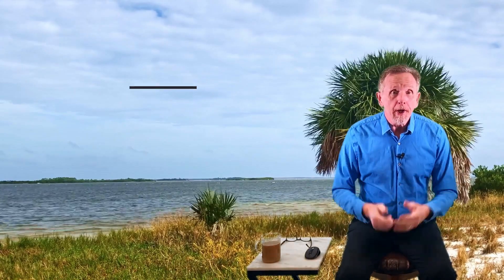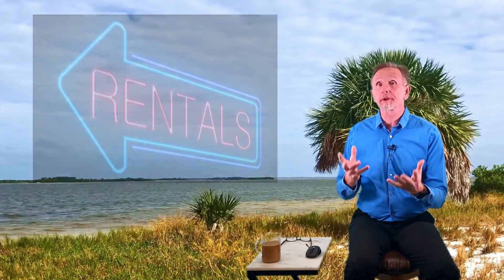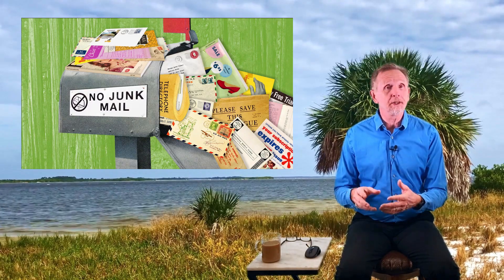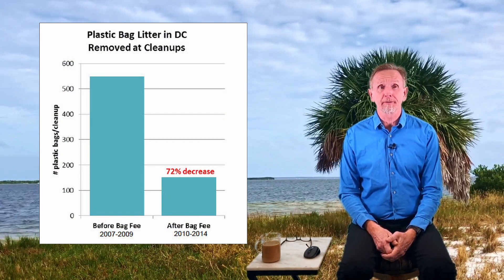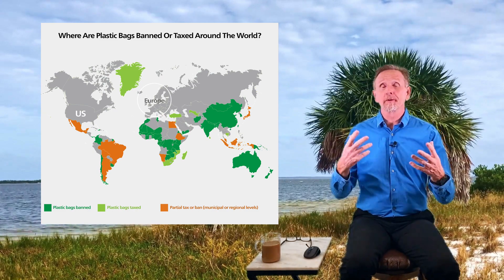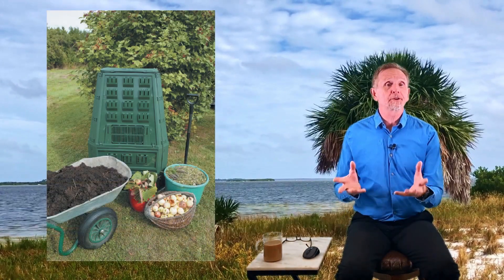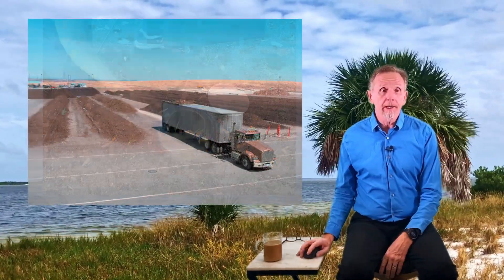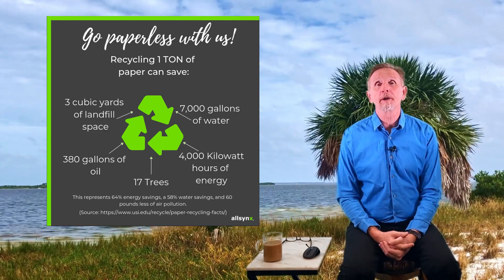APES Chapter 21.3 Reducing Solid Waste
0:00 Reducing Solid Waste
1:22 Alternatives to the Throwaway Economy
5:20 Reuse
9:55 Recycling
14:37 Recycling Paper
16:34 Recycling Glass
18:24 Recycling Plastics
19:44 Recycling has Advantages and Disadvantages
21:48 Case Study: A Threat to U.S. Recycling

APES Chapter 21.3 Reducing Solid Waste virtual lecture. Since there is no away, what do we do with solid waste? This lecture focuses on reusing and recycling. The more we use a product the longer it is out of a landfill cutting down on solid waste. Also recycling the product saves money on energy to gather the raw materials and put the materials back into the marketplace, cutting down on waste. We live in a throwaway economy, but today we look at ways to change that.

Designed to go with this PowerPoint.